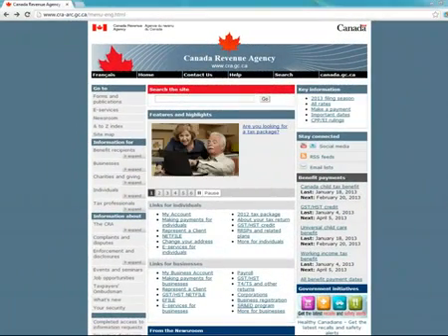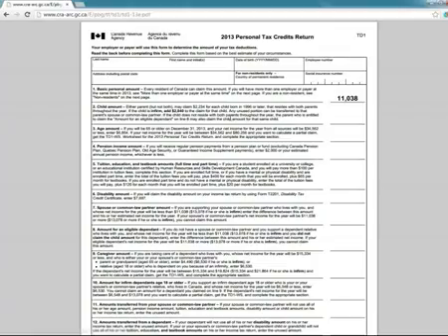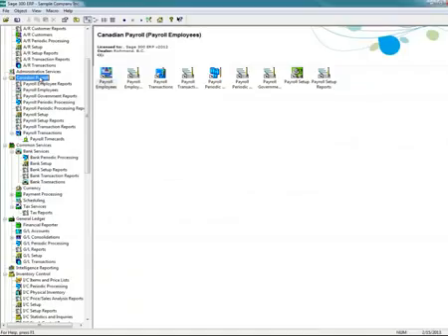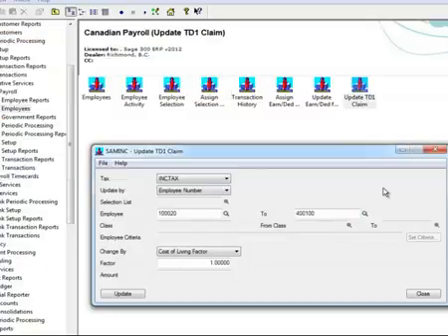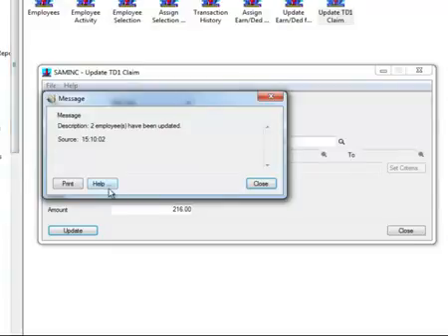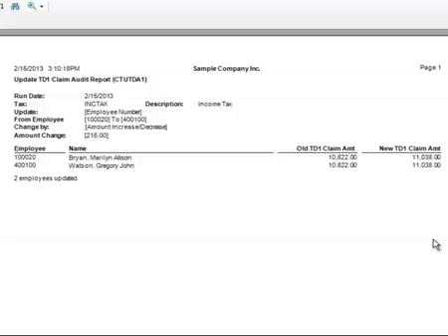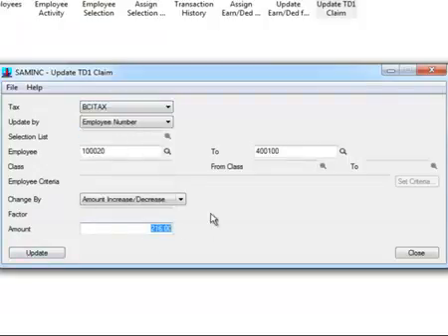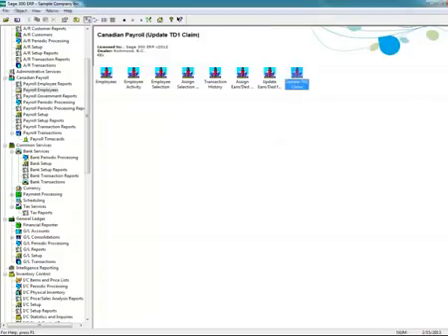Sage 300 Canada — Canadian Payroll: How to Update a TD1 Claim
In this video, we show you how to update an employee or employees TD1 amount using the Canadian Payroll module in Sage 300.